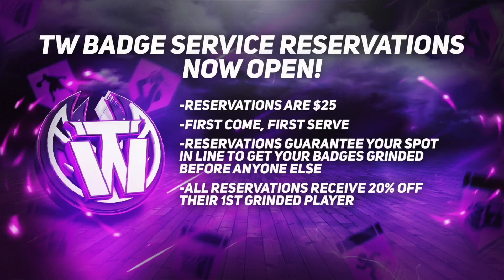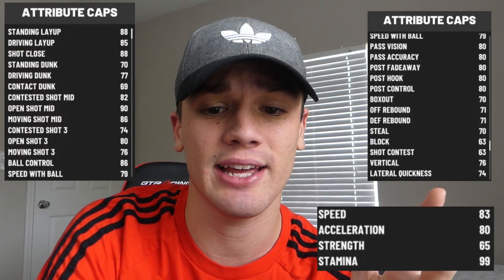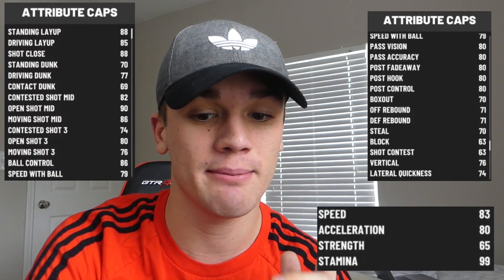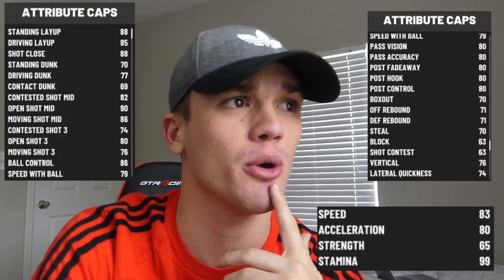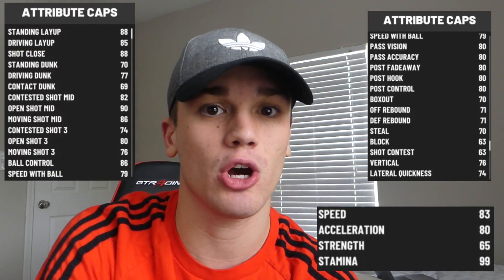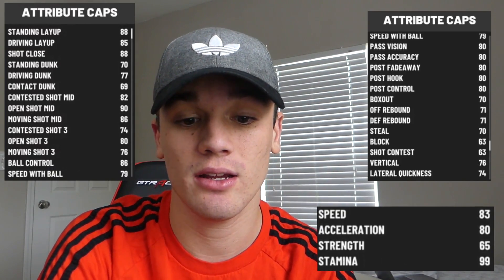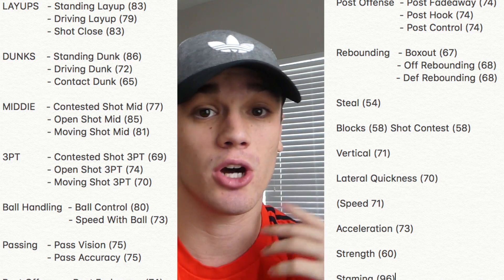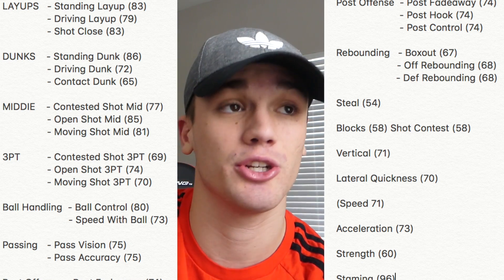2K WILL PATCH THIS ARCHETYPE DAY 1 😱 BEST POINT GUARD BUILD IN NBA 2K19!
PSN: Cole_TW
XBOX: Cole TW